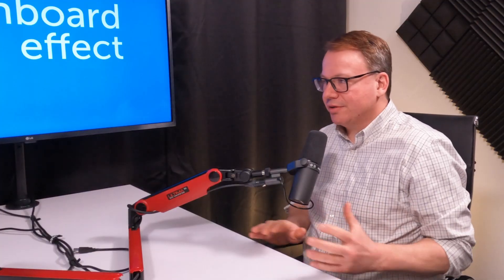Why Private Equity Needs Its Own Data Lakehouse | PE Analytics & AI Readiness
In this episode, Blue Margin’s Kate Eberle and Greg explore why forward-thinking private equity firms are investing in firm-level data lakehouses and how it’s transforming deal flow, operations, investor relations, and beyond.

From reducing manual reporting to enabling AI-driven insights and natural language querying, they outline real-world use cases, challenges, and the best first steps to take.

Timestamps:
00:00 – Intro: Why Data Lakehouses Matter in Private Equity
01:16 – What PE Firms Gain from Firm-Level Analytics
02:45 – How Different PE Teams Use Centralized Data
04:14 – Democratizing Data: More Than a Buzzword
05:50 – AI & Natural Language Querying (NLQ) in PE
08:48 – Semantic Layers: The Hidden Key to Trustworthy AI
10:30 – Real-World Use Cases: Deal Flow, FP&A, and IR
13:00 – Due Diligence & Benchmarking with Data Lakehouses
14:20 – Future-Proofing PE Firms with Scalable Data Architecture
15:40 – How to Choose the Right First Use Case
16:44 – Final Thoughts: Unlocking Firm-Wide Value from Data

Want to learn how Blue Margin partners with PE firms?
to demo our PE Power BI Dashboards